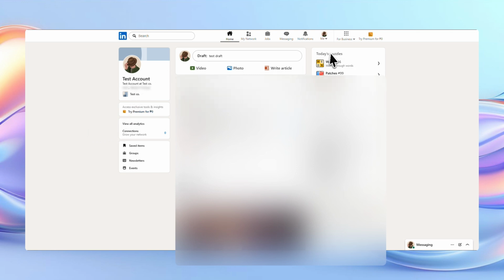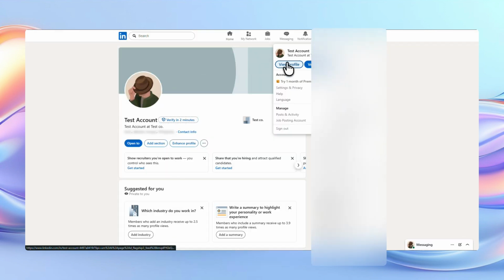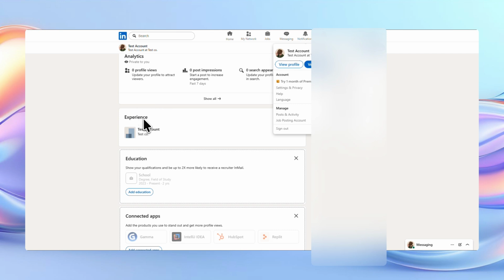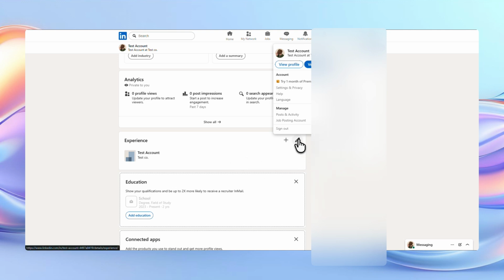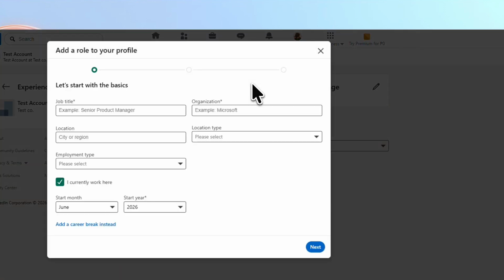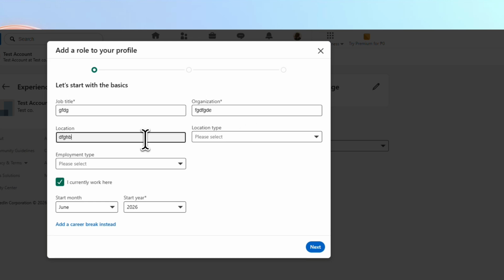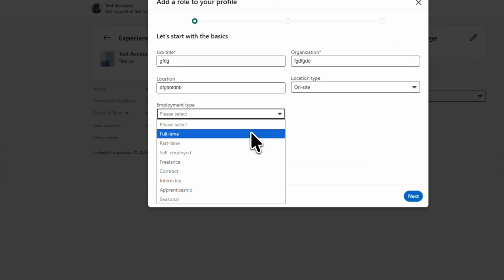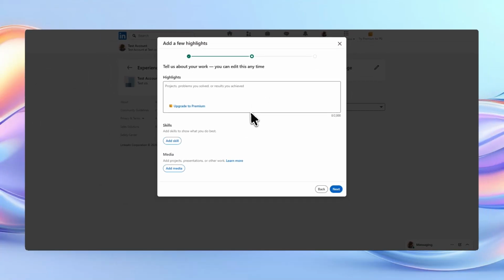How to Add Experience to Your LinkedIn Profile (Step-by-Step Guide)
Here’s how to add experience to your LinkedIn profile step by step.

In this quick tutorial, you’ll learn how to add work experience to your LinkedIn profile. This guide covers adding a new job, entering your job title, company name, employment dates, location, writing a compelling job description, adding skills, and saving your profile to showcase your professional background.

• Add work experience to your LinkedIn profile
• Update your employment history
• Highlight your responsibilities and achievements
• Add skills related to your role
• Improve your professional profile
• Attract recruiters and employers

• Job title
• Company name
• Employment dates
• Location
• Job description
• Skills and media attachments

• LinkedIn Profile Editor
• Experience Section
• Skills & Endorsements
• Media Attachments
• Profile Management
• Career History

⚠️ Important Note

When adding experience, focus on measurable achievements rather than simply listing responsibilities. Including metrics, key accomplishments, and relevant skills can make your profile more attractive to recruiters and hiring managers.